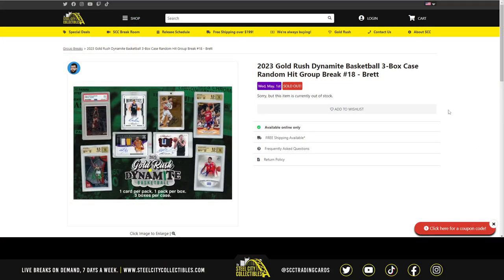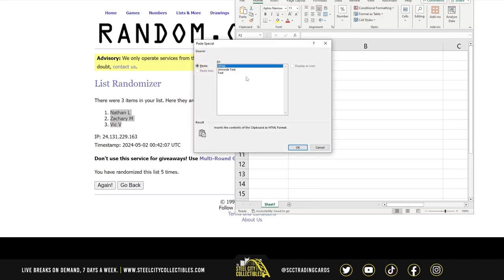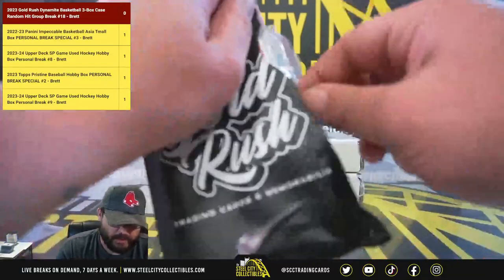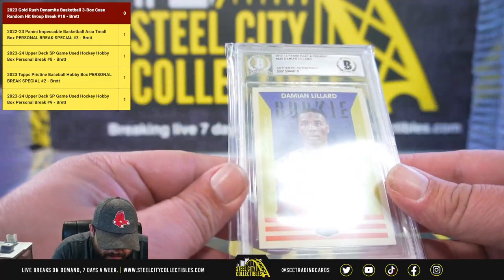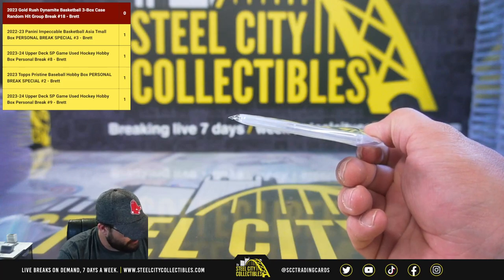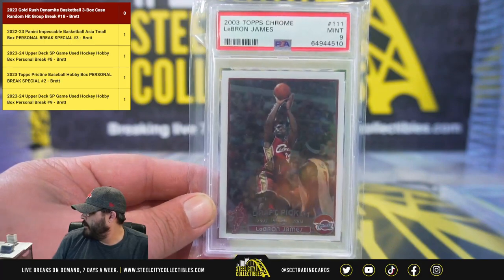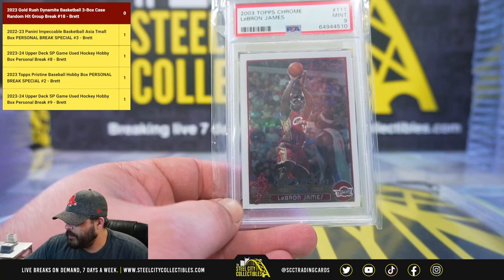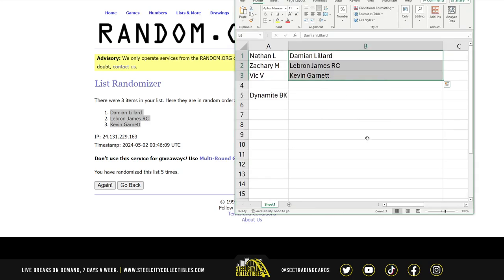2023 Gold Rush Dynamite Basketball 3-Box Case Random Hit Group Break #18 - Brett